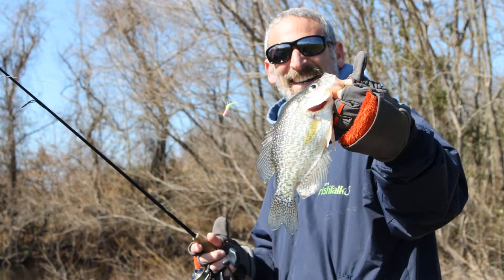3 Tips for Crappie Fishing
If you want some simple tips for crappie fishing, check out this short video with FishTalk angler in chief Lenny Rudow. Crappie are a great species to target when you want to go fishing in the Mid-Atlantic region, so give this a quick look before you hit the lake.